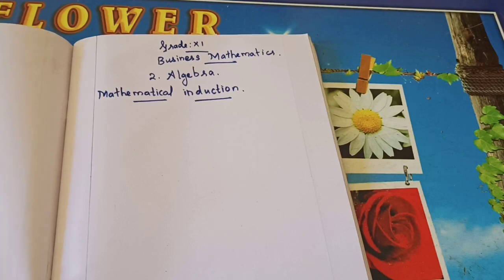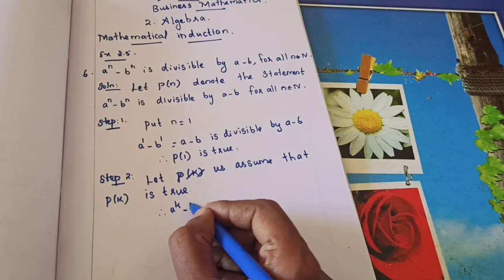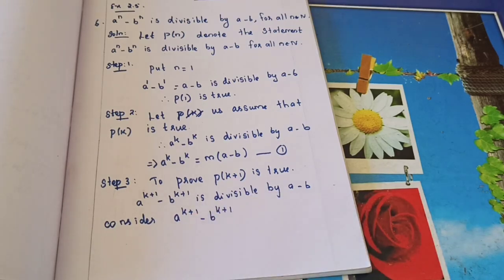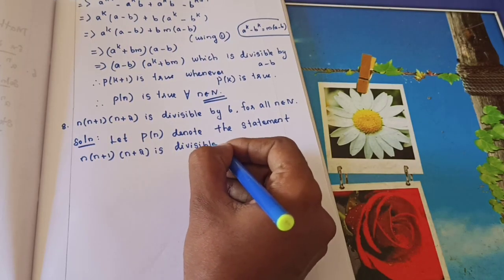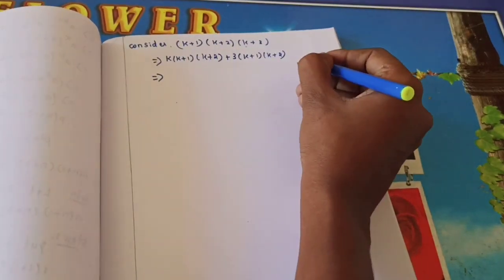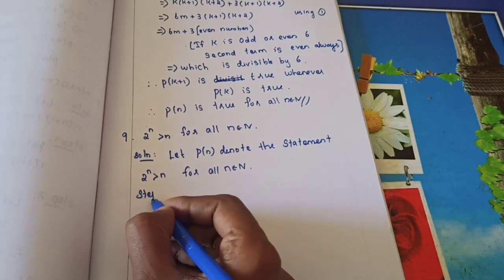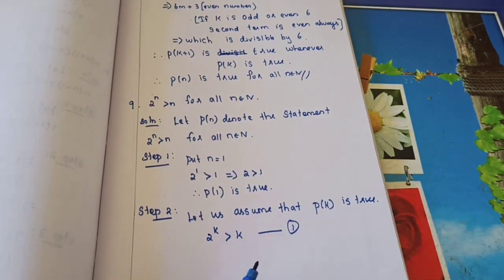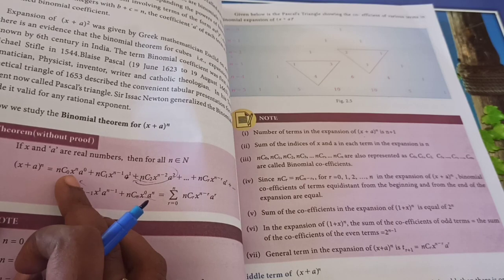Grade XI - Commerce || Mathematical Induction || Online Class, Bethlahem Matric School